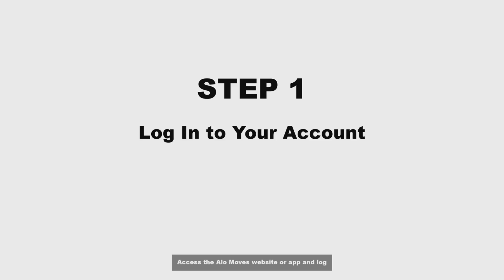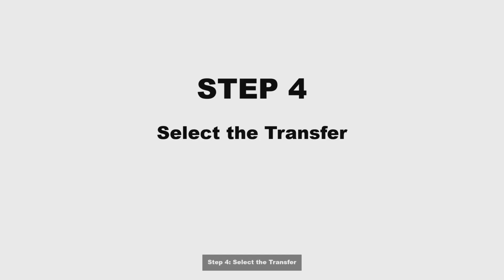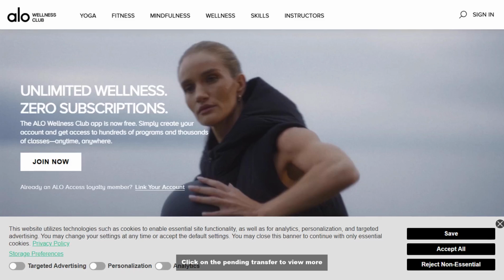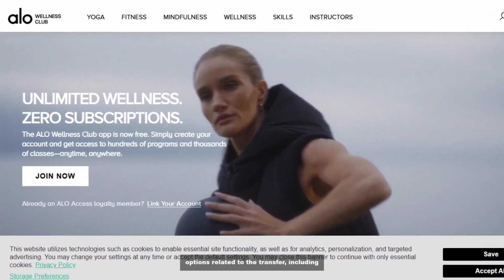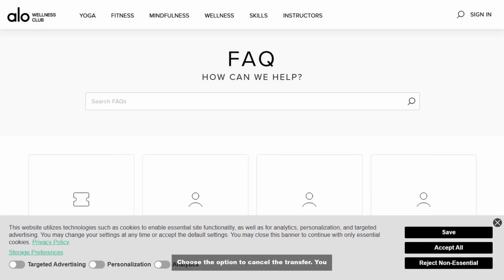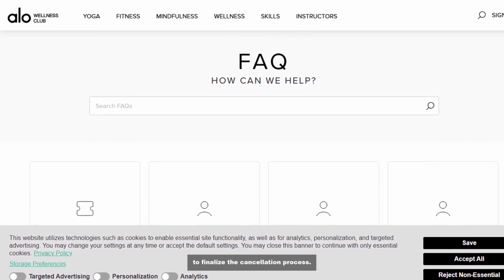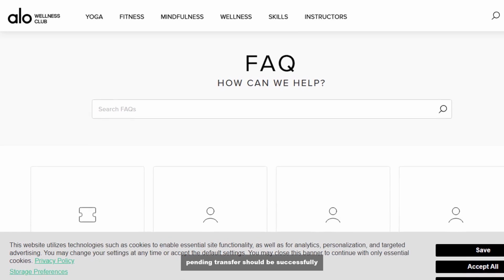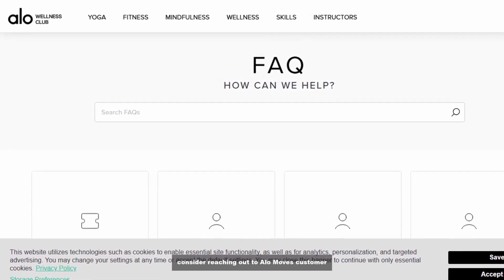How To Cancel A Pending Transfer On Alo Moves 2026 (COMPLETE GUIDE)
In this video, we provide a complete guide on how to cancel a pending transfer on Alo Moves 2026. If you're looking for step-by-step instructions or troubleshooting tips, you've come to the right place.